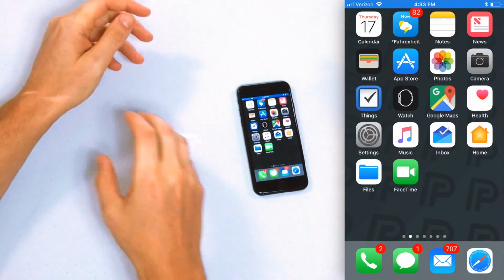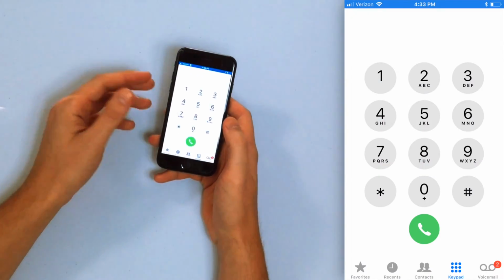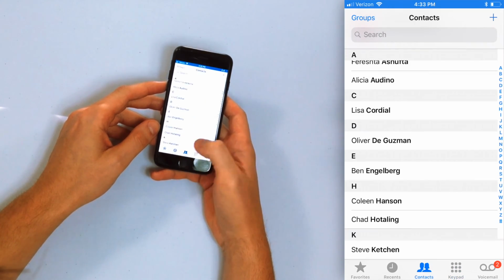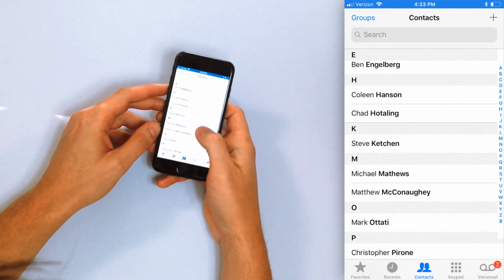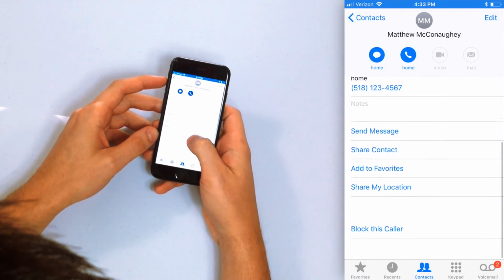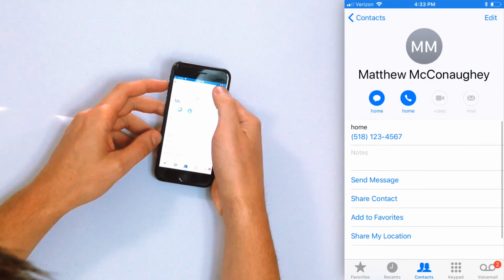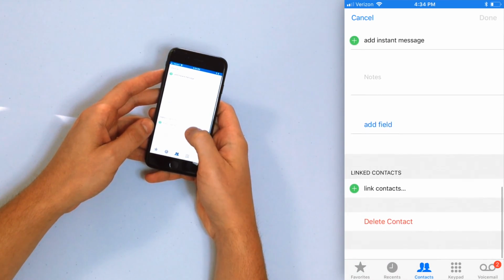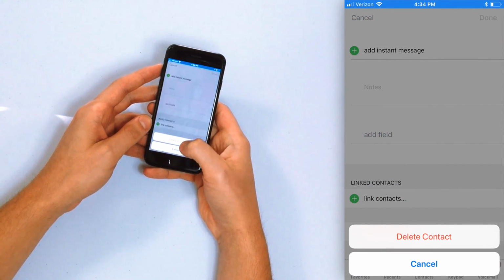How To Delete Contacts On iPhone | iPhone Basics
In this video, a former Apple tech shows you how to delete contacts on iPhone. To delete a contact on your iPhone, open the Phone app and tap the Contacts tap.

Next, tap on the contact you want to delete and tap edit in the upper right-hand corner of your iPhone's display. Scroll all the way down and tap Delete Contact.

Ta-da! You've deleted a contact on your iPhone.

Payette Forward is a member of the Amazon Associates program, which means we get a small percentage of every purchase you make on Amazon.

Join the Payette Forward email list to stay up-to-date on all the latest fixes for your iPhone, Mac, and other devices